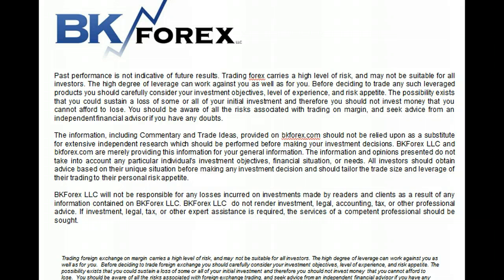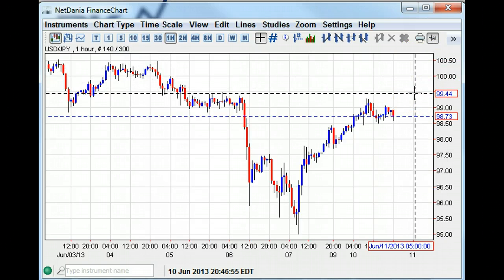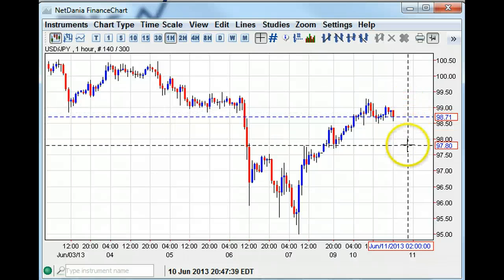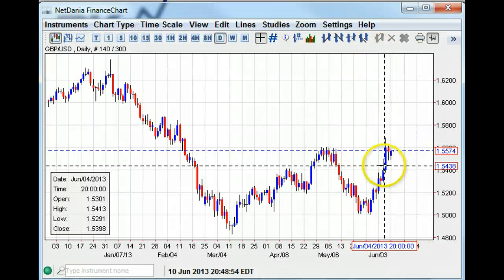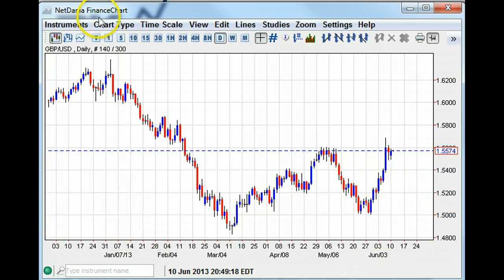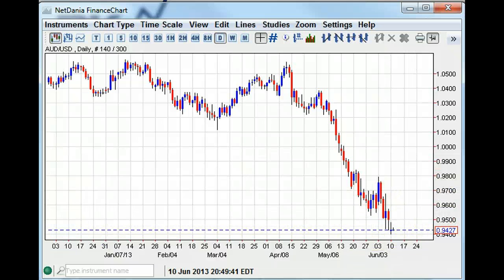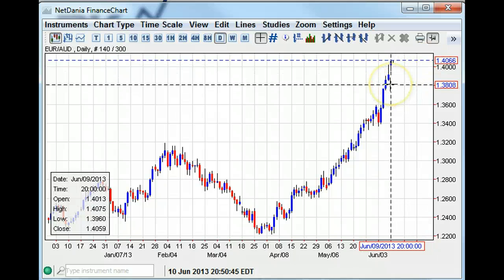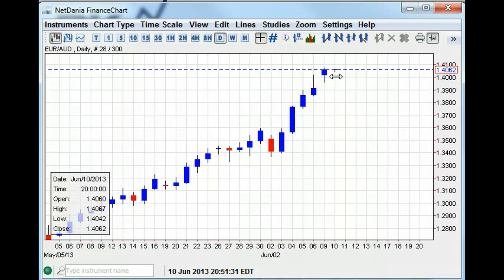USD/JPY Back to 100.00? Forex Daily Technicals 06.11.13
USD/JPY Back to 100.00?